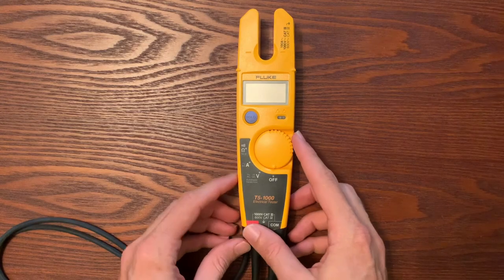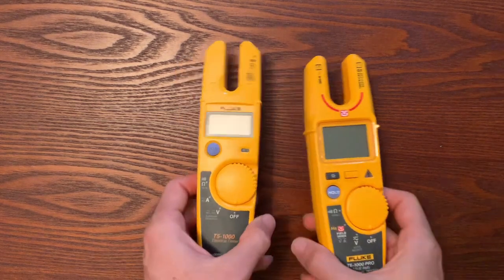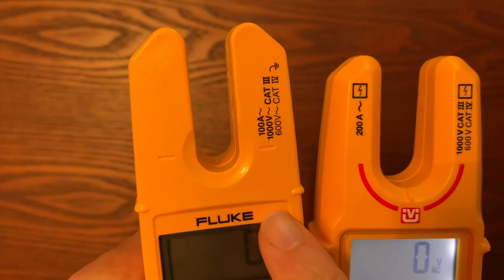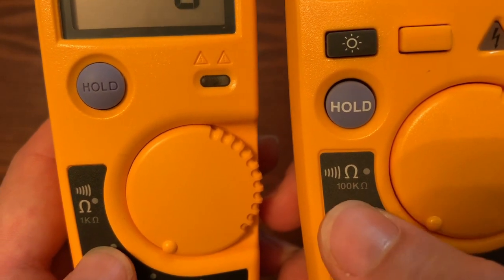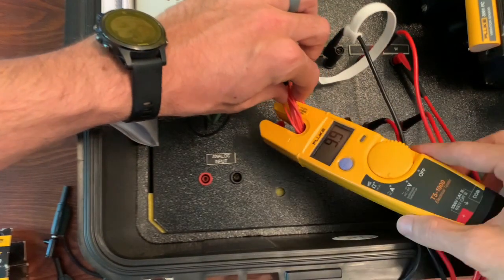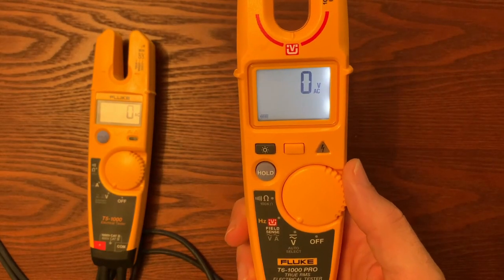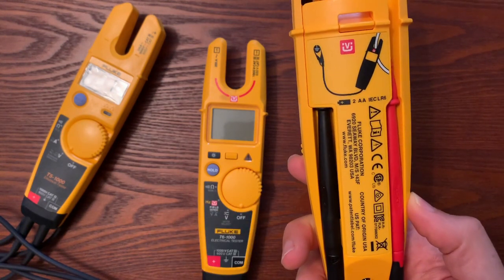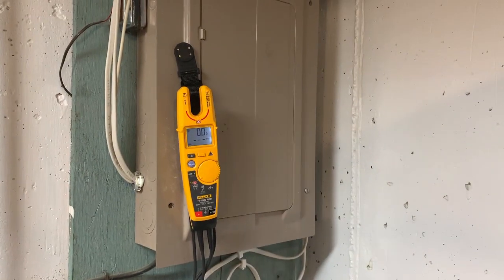T6-1000 Vs T5-1000 - Fluke Fridays - Episode 03